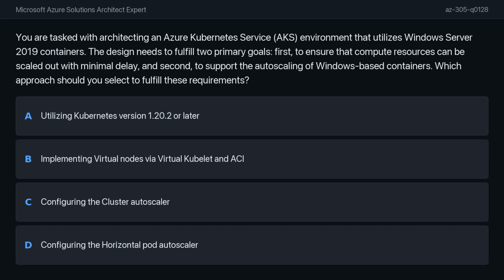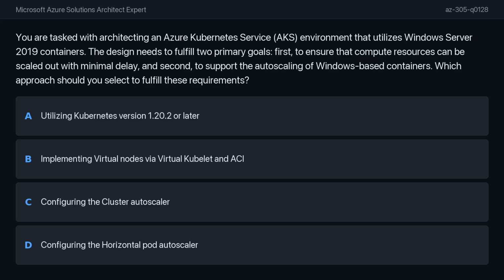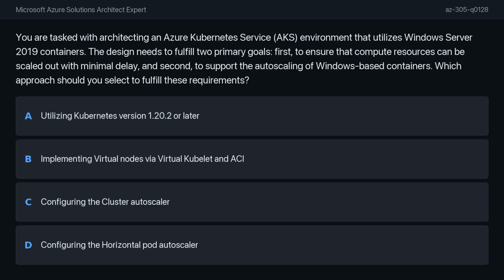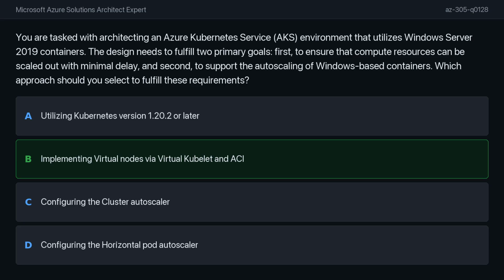Certingo | Microsoft Azure Solutions Architect Expert (AZ-305) — Question 128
🎯 Getting ready for the Microsoft Azure Solutions Architect Expert (AZ-305) certification? Practice FREE with a real exam demo

📚 Microsoft Azure Solutions Architect Expert (AZ-305) | Question 128

You are tasked with architecting an Azure Kubernetes Service (AKS) environment that utilizes Windows Server 2019 containers. The design needs to fulfill two primary goals: first, to ensure that compute resources can be scaled out with minimal delay, and second, to support the autoscaling of Windows-based containers. Which approach should you select to fulfill these requirements?